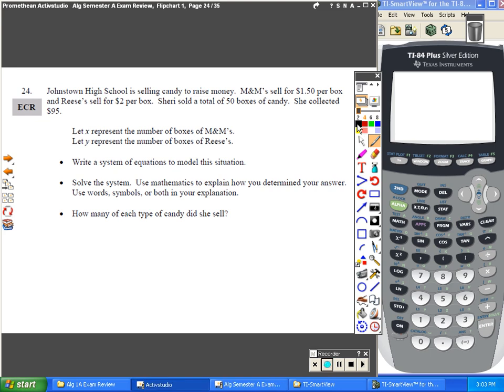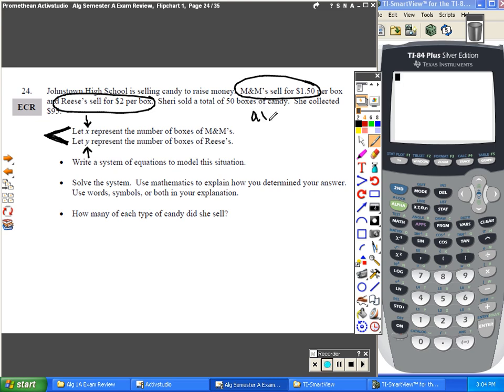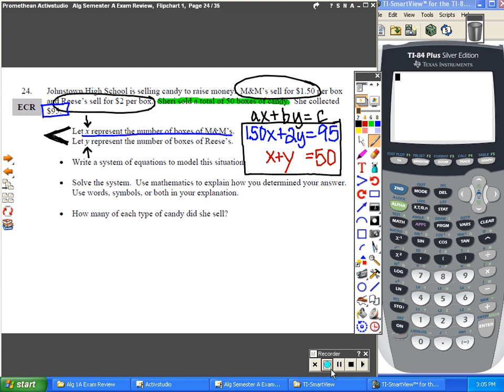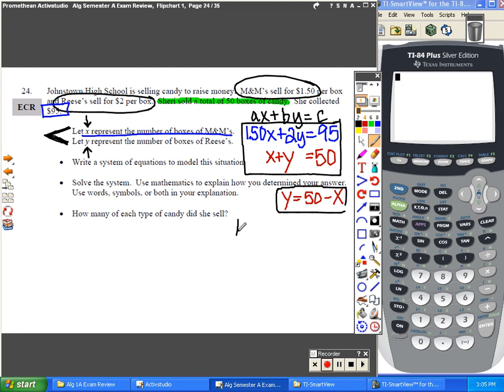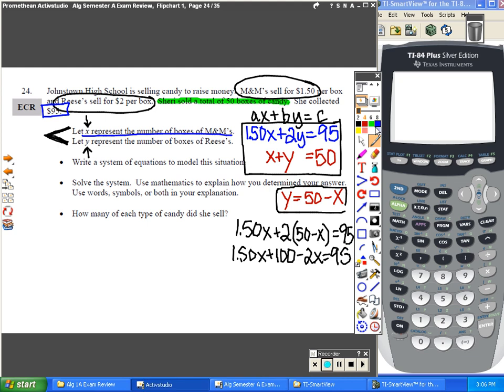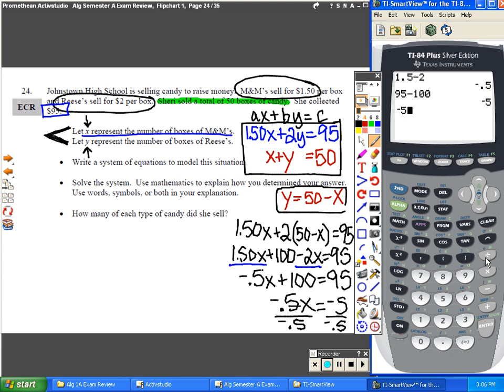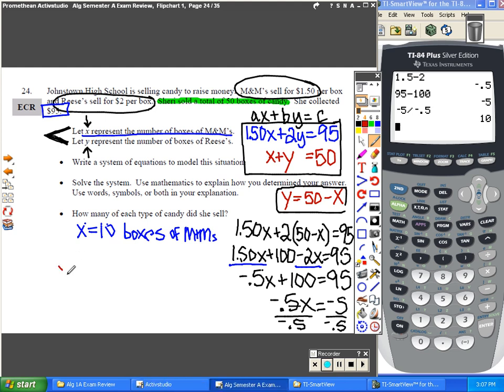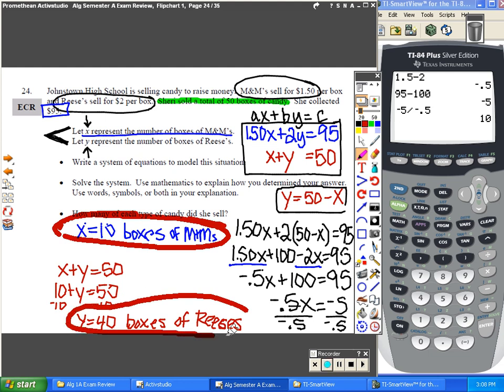Algebra 1 Semester 1 Problem #73